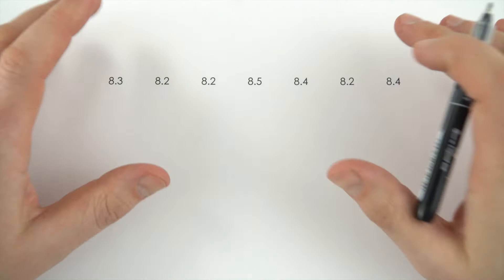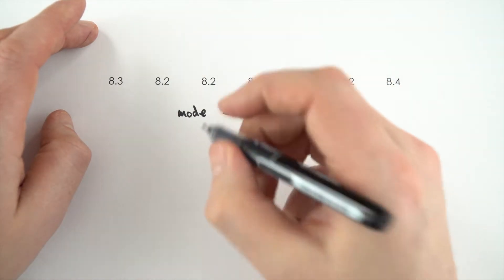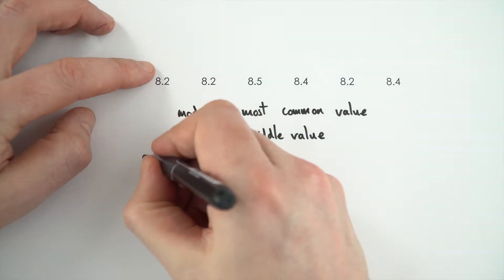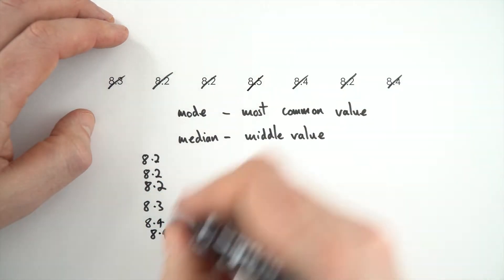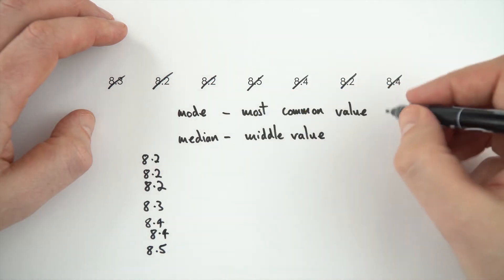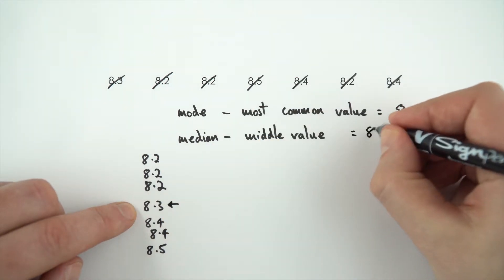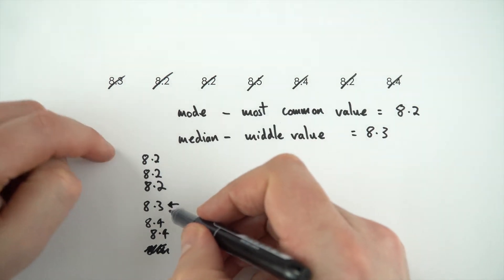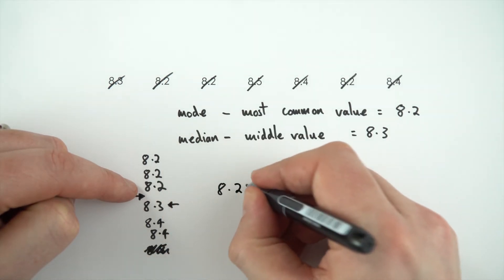Calculating the Mode and Median - GCSE Physics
This video introduces how we calculate the mode and median for GCSE Physics. Other than the mean, these are the two other averages you need to be able to calculate; the mode and the median.

The mode is simply the most common value.
The median is the middle value if all the values are put in ascending order. If there is no distinct value, then the median is half way between the two middle values.

Lewis

Relevant for GCSE Physics 9-1 in the following exam boards:
Edexcel
CCEA
OCR A
OCR B
WJEC